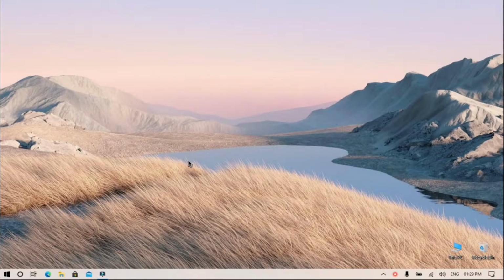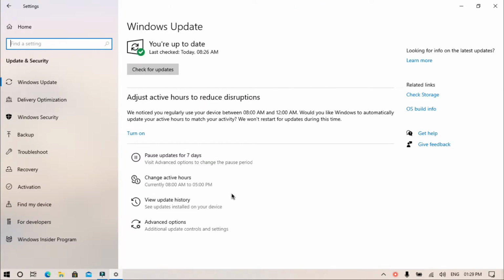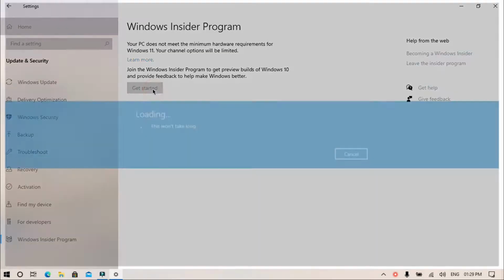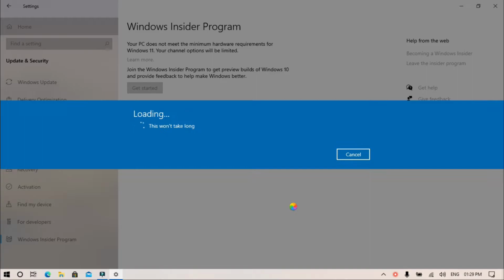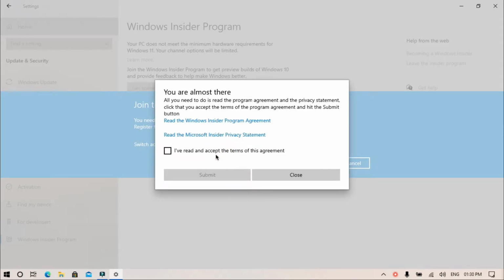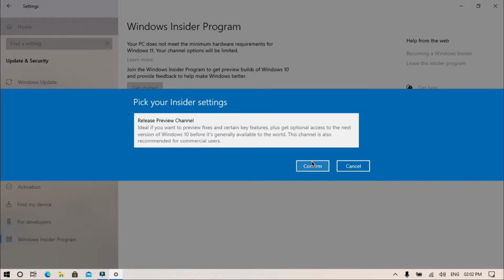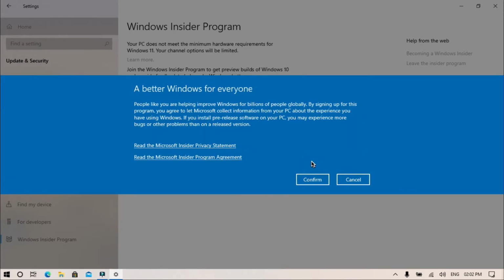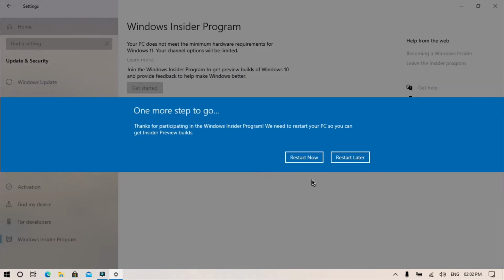How to Get EARLY ACCESS to NEW Windows 11 | Official Windows 11 Pre-register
In this tutorial, I'll show you How to pre-register for Windows 11 to get early access to it.

🐱‍👤 𝗠𝗬 𝗚𝗘𝗔𝗥𝗦
💽 Backup Drive
🎮 Gaming Console